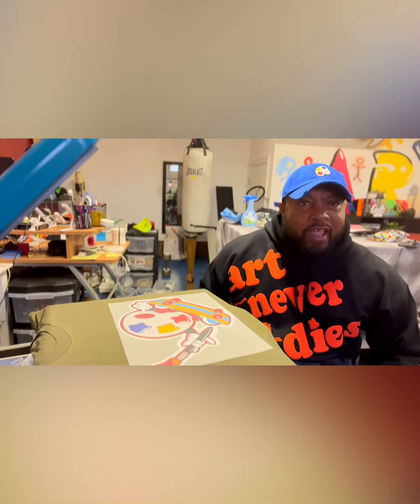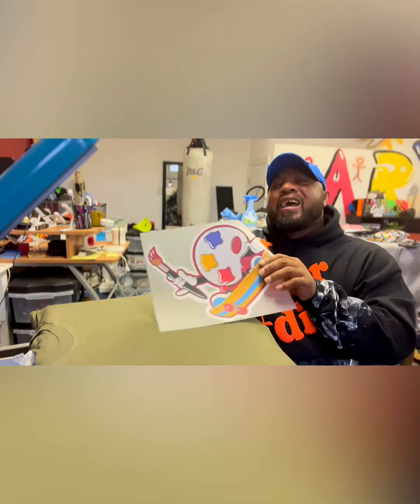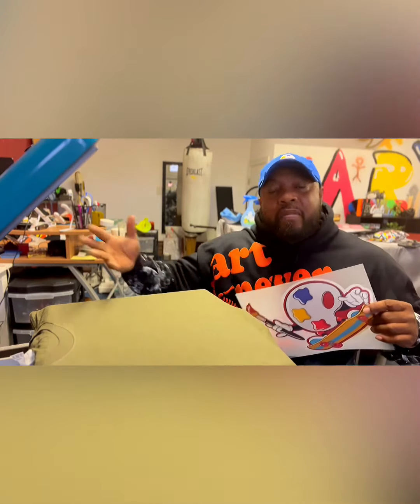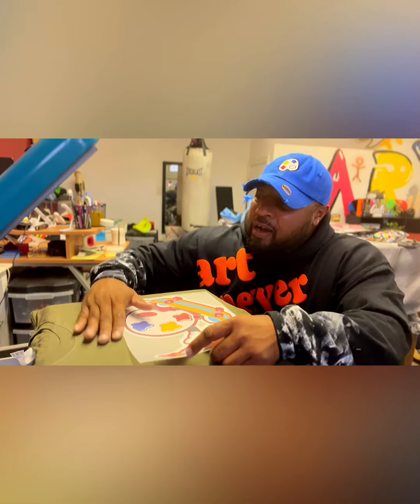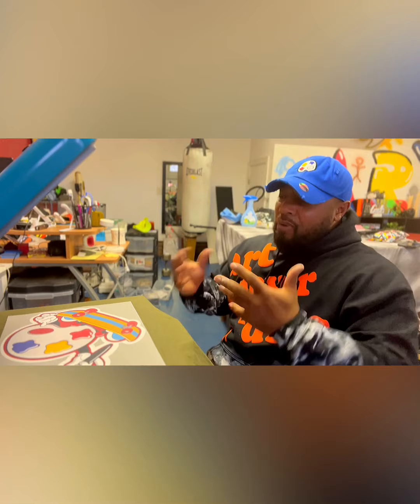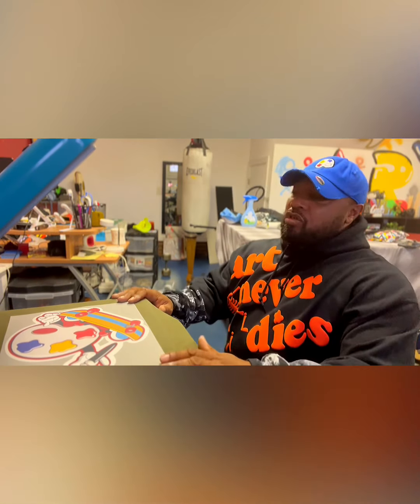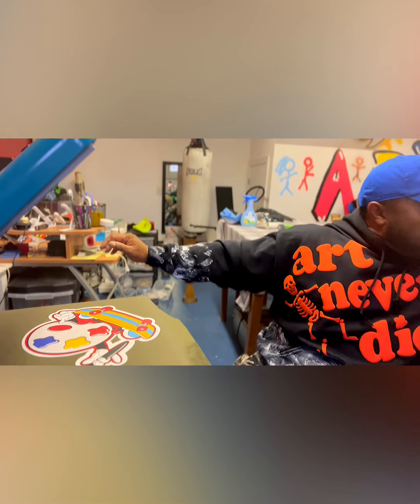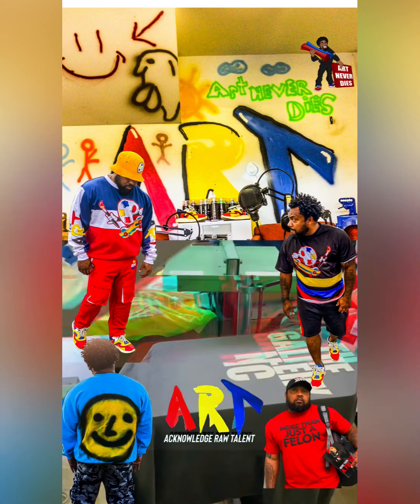Pressing up some SUPACOLOR